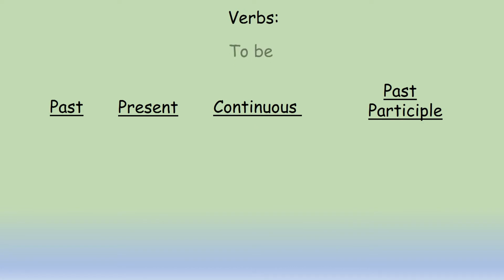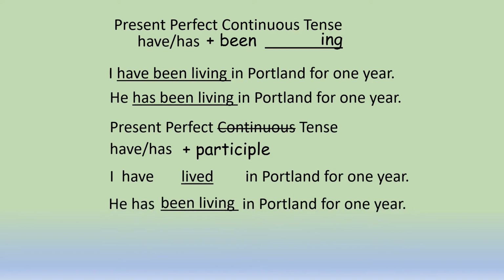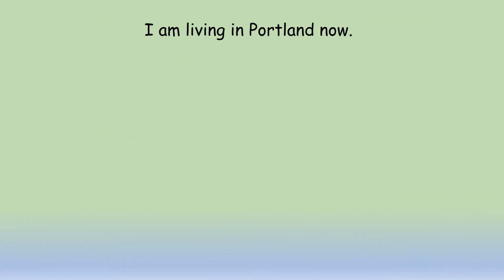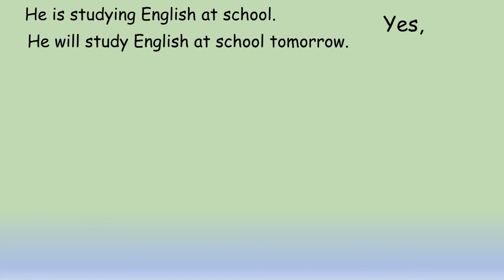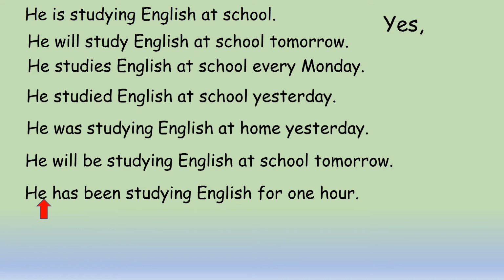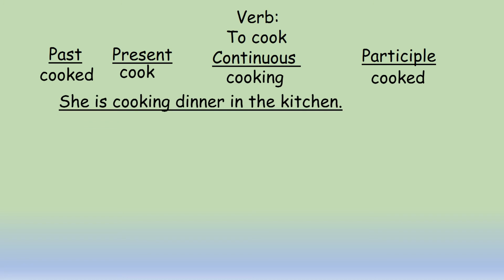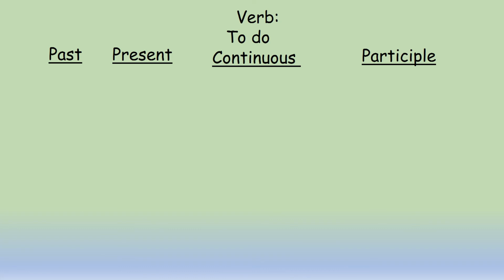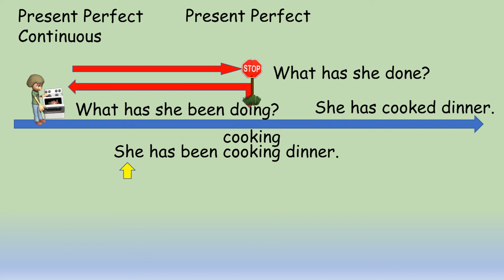Learn Beginning English Lesson 98 revised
Learn beginning English ESL from lessons that I teach at a community college. Lessons should be viewed in the correct.